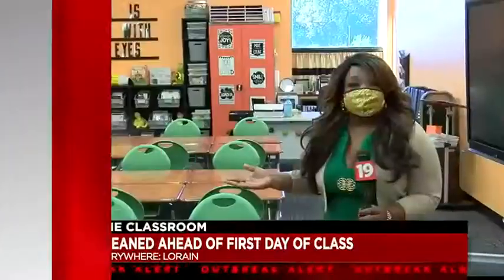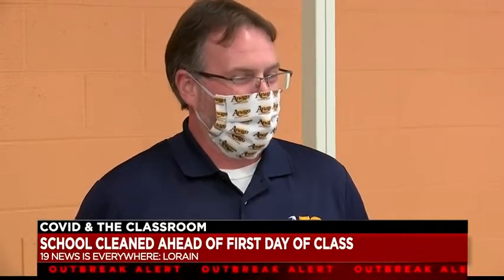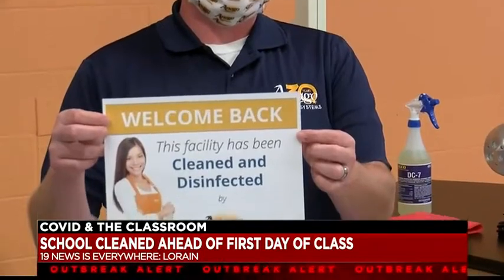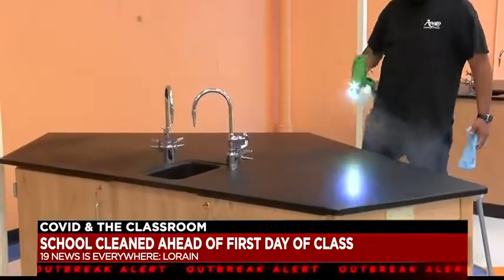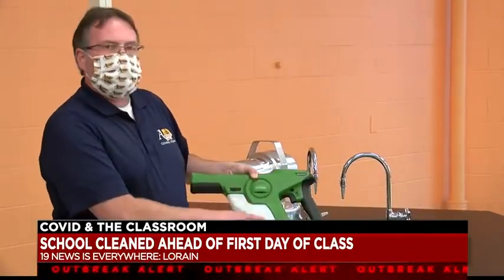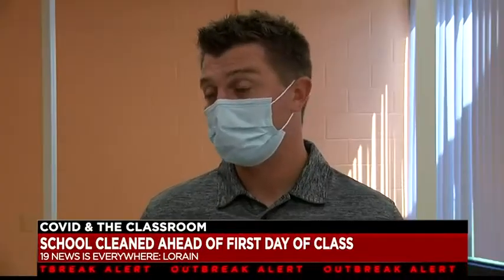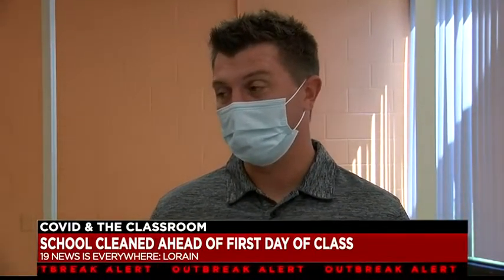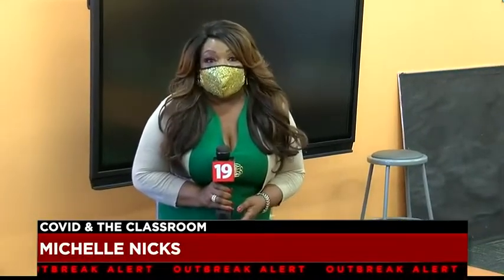What it looks like to disinfect a Northeast Ohio school during a global pandemic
Electrostatic sprayers with chemicals that can kill the coronavirus in 30 seconds.

Safety measures some schools are already taking for when students, teachers and staff return

By Michelle Nicks | August 19, 2020 at 10:05 PM EDT - Updated August 20 at 10:28 AM

LORAIN, Ohio (WOIO) - As we inch towards another school year the major concern is how to keep students, teachers and staff safe from the threat of COVID-19.
Schools like the Horizon Science Academy in Lorain are already taking measures to protect everyone’s health even though its approximately 800 students will start the year with virtual learning, in the hopes of returning to the classroom by the second quarter in October.
The public charter school has hired Anago Cleaning Systems out of Cleveland to work in partnership with the schools’ janitorial team to not only clean the K through 12 school, but disinfect it.
“The average person touches 300 surfaces within a 30 minute period, and children touch probably even more,” Wayne Lewis with Anago of Cleveland.
That means that everything from door handles to light on and off switches are not only cleaned but disinfected with chemicals approved by the EPA to kill the coronavirus.
In some cases the chemicals can kill the virus in just 30 seconds.
“There’s a difference between cleaning and disinfecting. Cleaning is the removal of germs, where disinfecting is actually the killing of the germs, and that’s a big difference. You have to clean before you disinfect,” Lewis said.
At the Horizon Science Academy they are using more aggressive measures to sanitize to protect students and staff when they eventually return and while there are three methods that are effective, they’ve learn the electrostatic sprayer is top of the line.
“This is really the industry gold standard, an electrostatic sprayer. What this does is it actually sets an electromagnetic charge inside the chemical. So when it comes out it’s positively charged. And what that does it it will wrap around whatever you’re spraying. So it’s not just the surface, but it get underneath. Basically anything light or air can touch the chemical will latch on,” Lewis said.
Horizon’s Assistant Principal Jason Bendik said it’s their hope to have students back in school and in the classroom by mid October, and he says disinfecting every inch of the school is a priority when it comes to their health and safety plan.
“We’re going to do everything that we can, there are so many unknowns,” Bendik said.
He thinks the aggressive cleaning method they’re using on a daily basis will hopefully allow students who return to feel safe -- just being kids.
“Whether they are K through 12 they are human beings and touching is a part of every kids’ life, and it’s important that we do our part to maintain safety, but at the same time make sure we have procedures in place to create a sense of normalcy,” he said.
A strategy the school and those cleaning it hope will give parents piece of mind when they’re children return to the classroom.